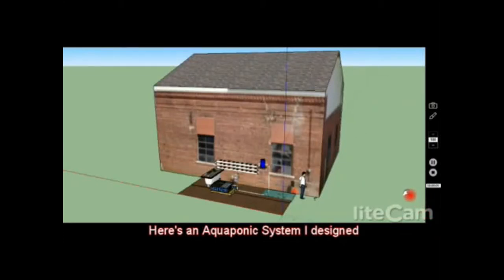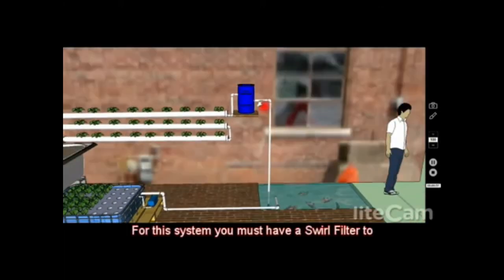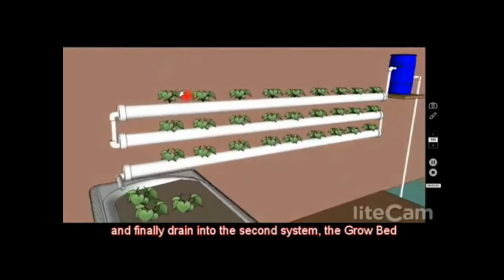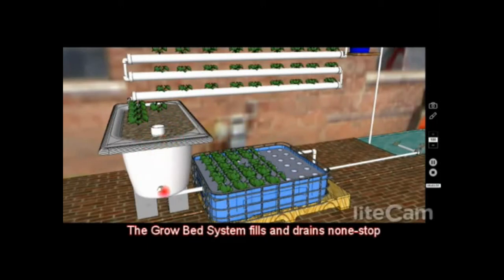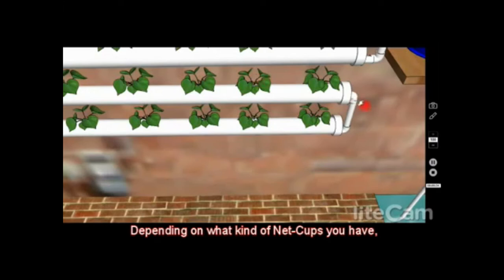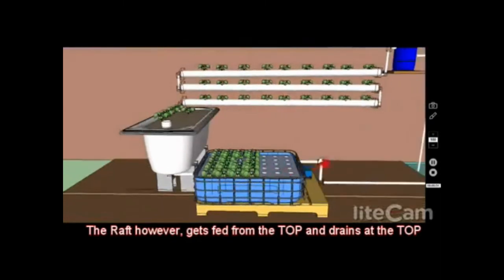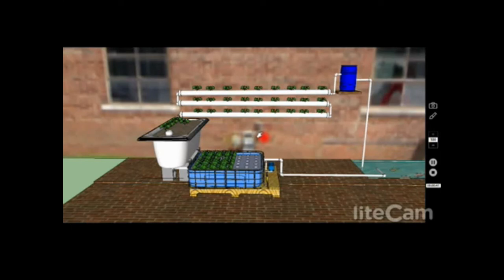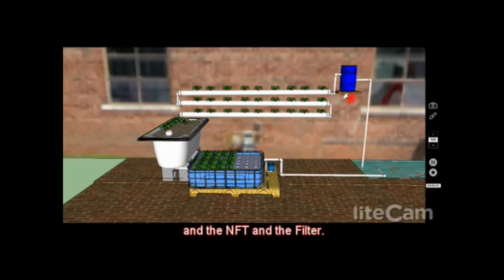Aquaponics system 3d model design